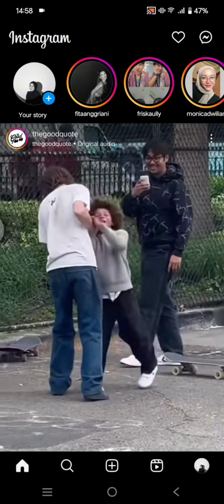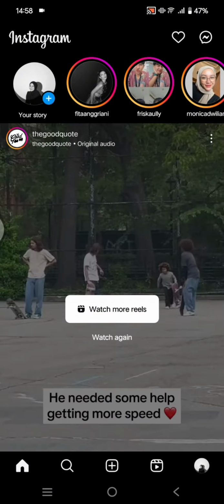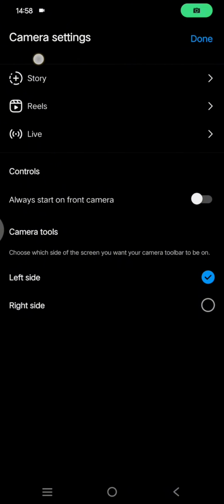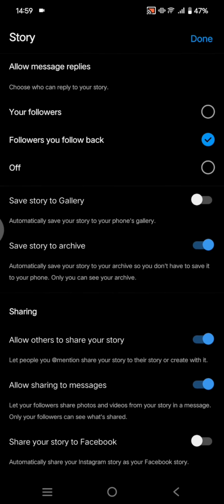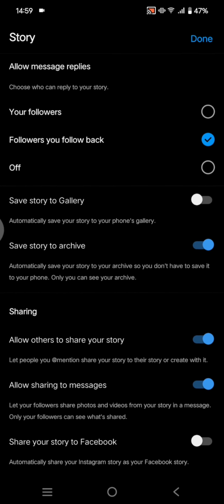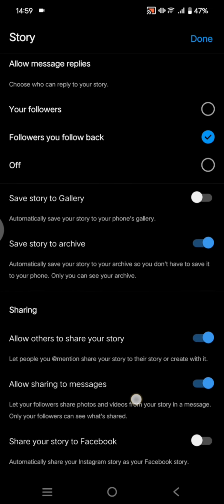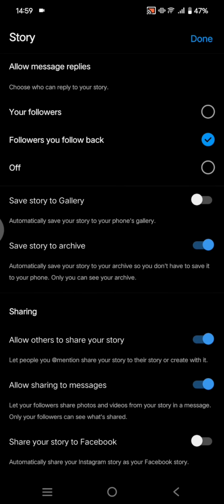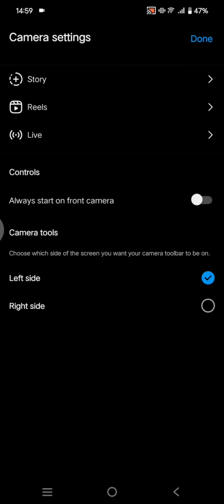💲 USER-FRIENDLY TUTORIAL: How to Make Instagram Story Linked to Facebook Story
Here's how to linked your Instagram story to Facebook